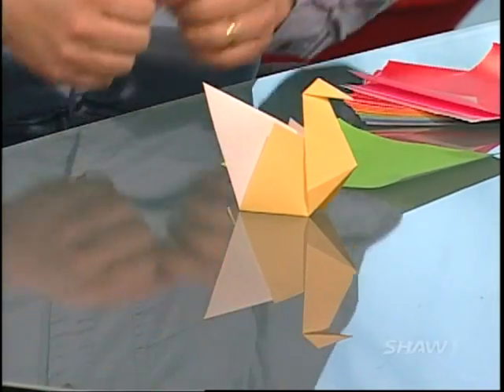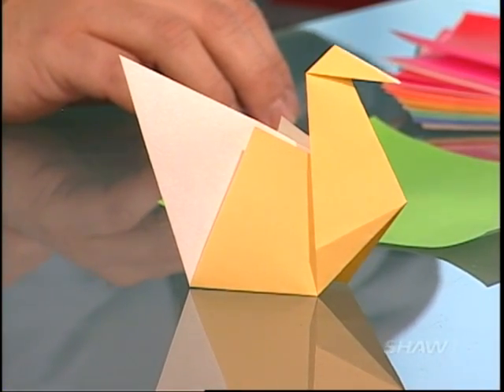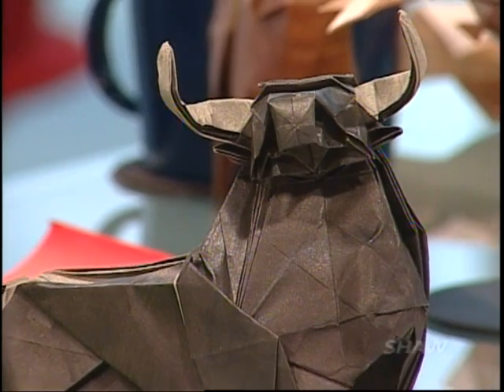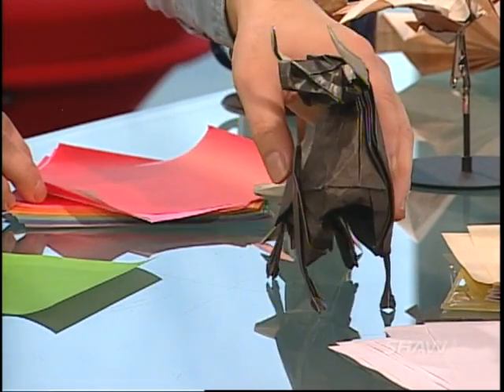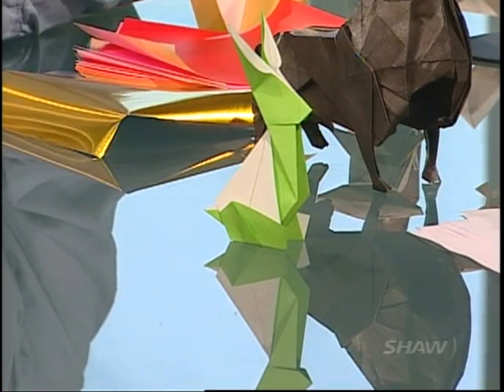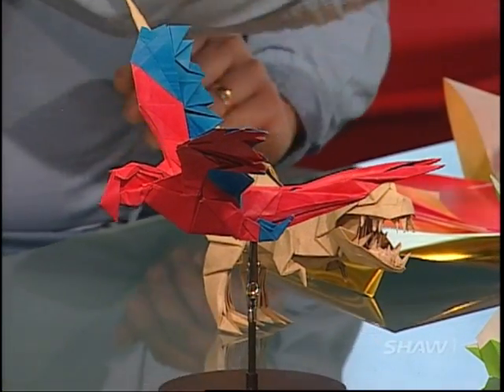Studio 4 Interview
I was interviewed this morning by Fanny Kiefer on Studio 4.